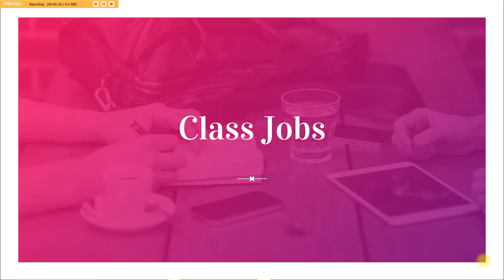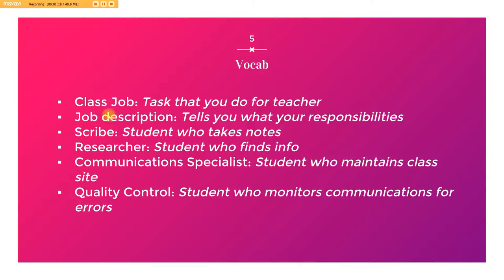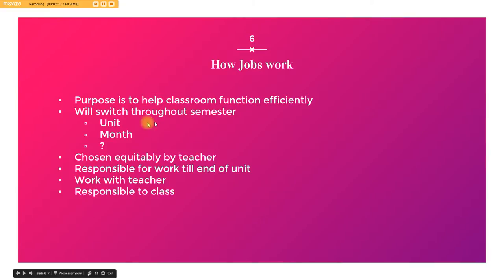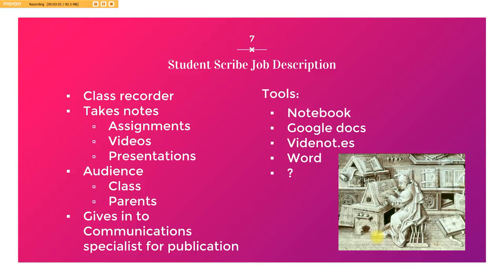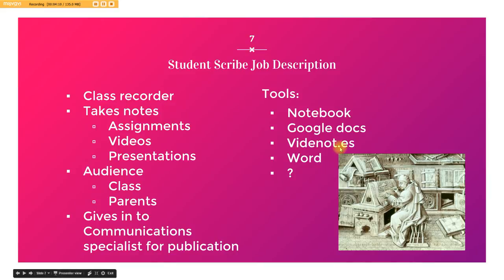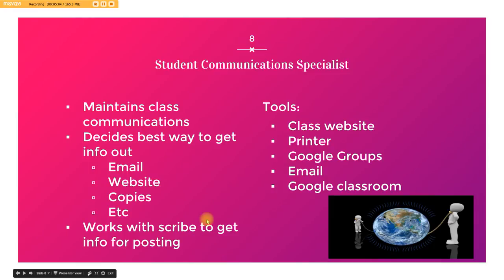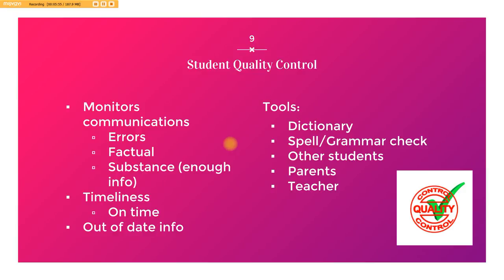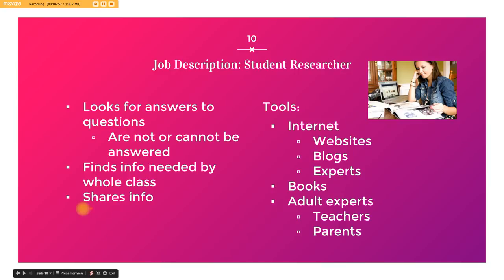Class jobs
Video on our class job presentation